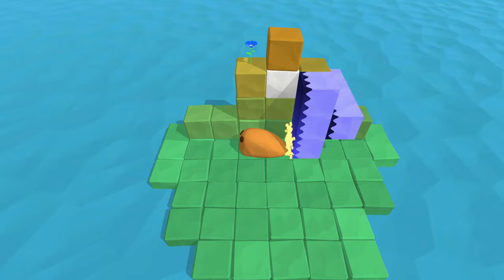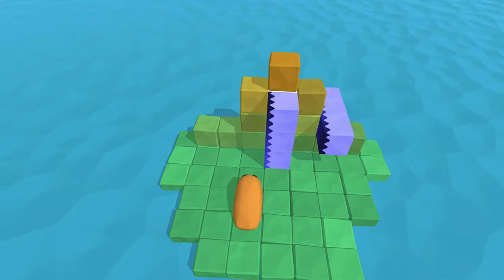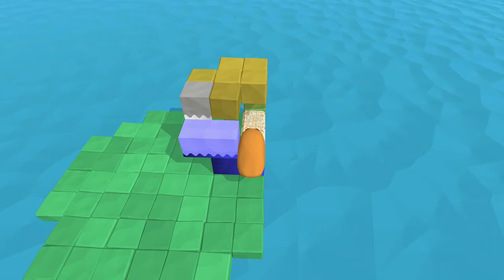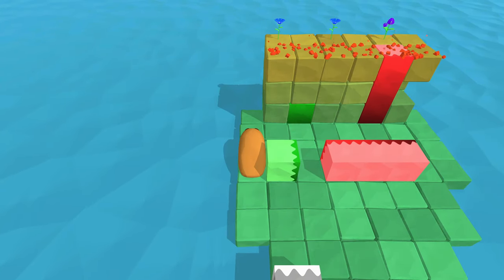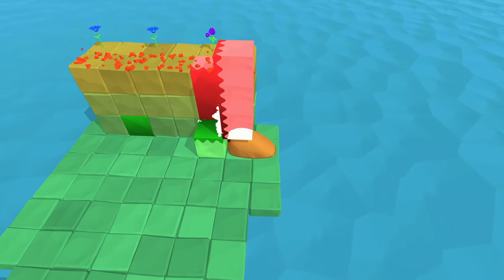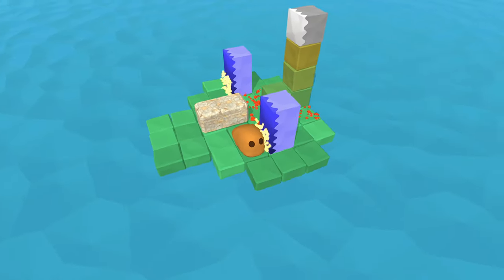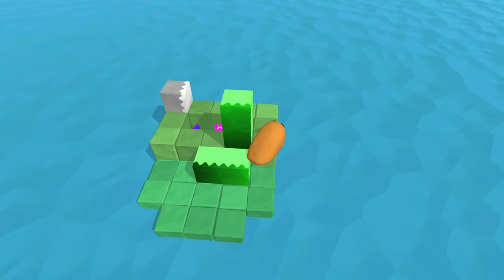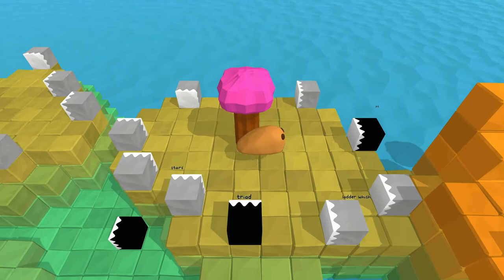The Only Way Out Is Up | A Slug's Dream #05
Take on the role of a famished slug and wiggle your way through a series of challenging yet accessible puzzles. Push, rotate and warp anything that stands between you and those yummy flowers!